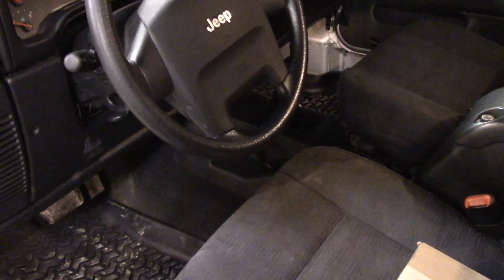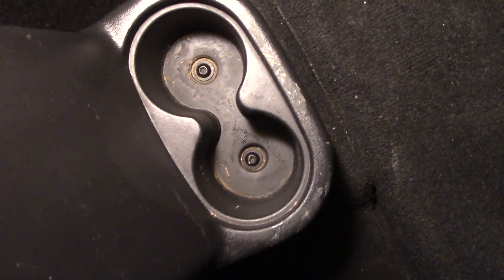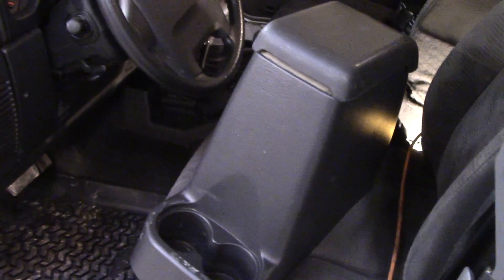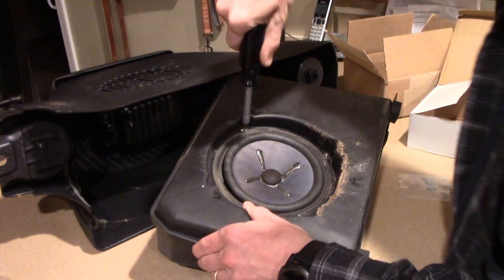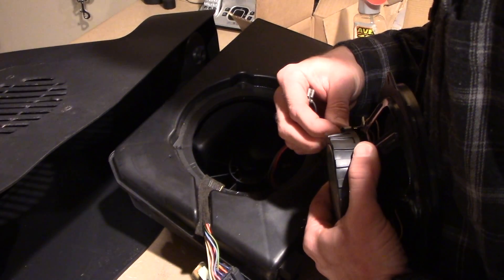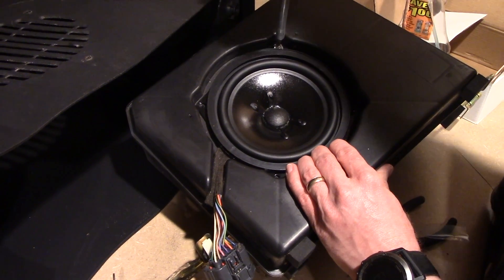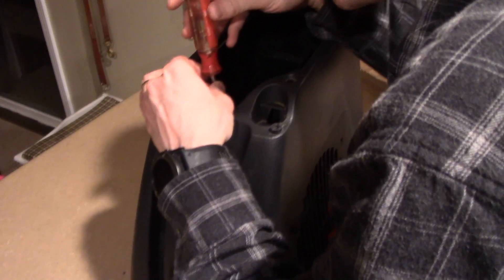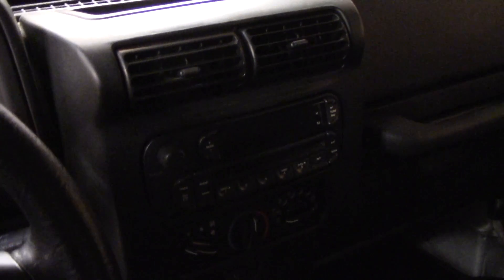2001 - 2006 Jeep Wrangler TJ OEM Subwoofer Replacement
Step by step tutorial on how to replace the OEM factory console mounted subwoofer in your TJ or LJ Wrangler.